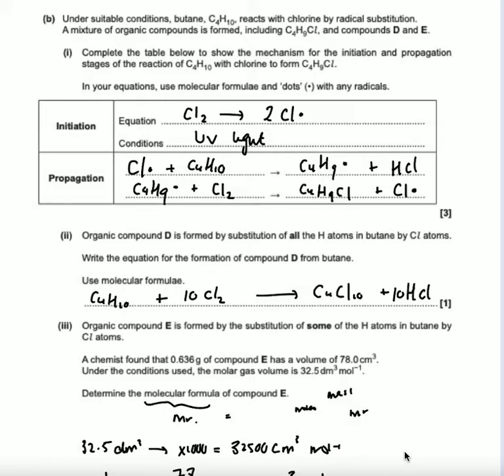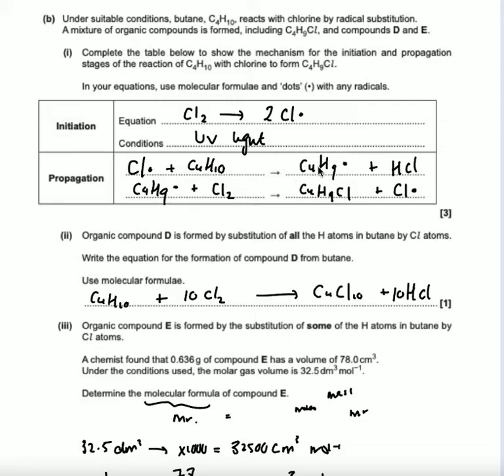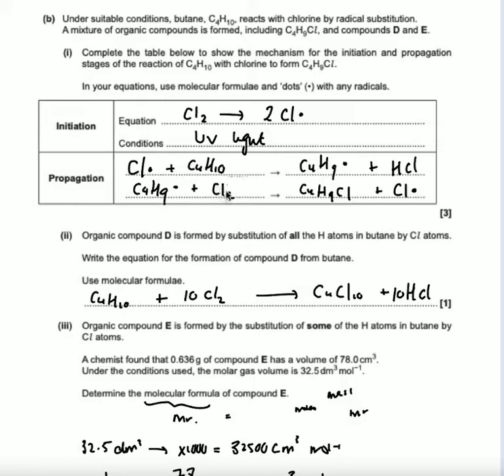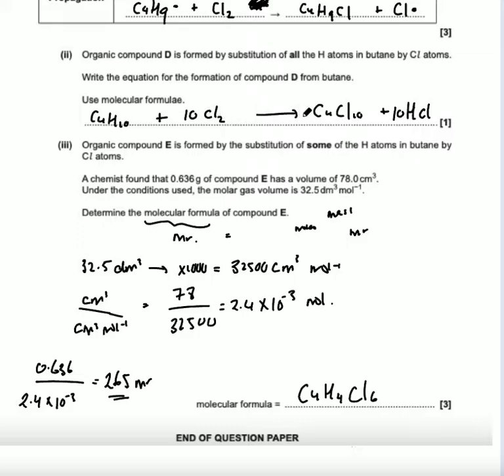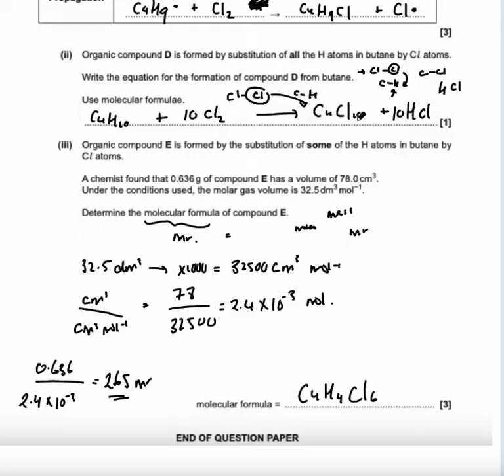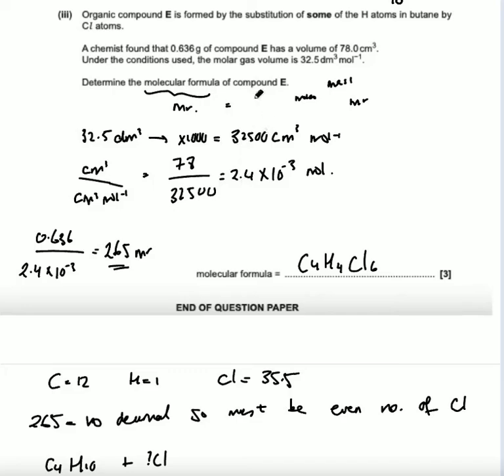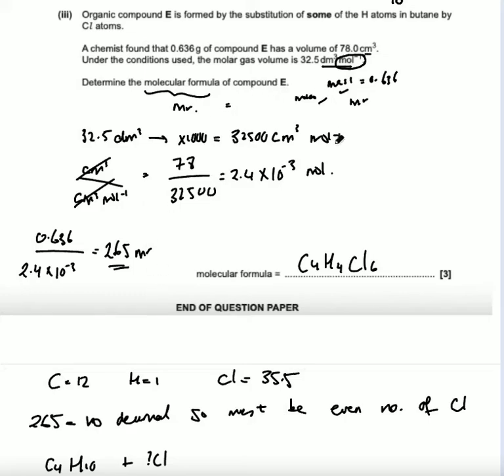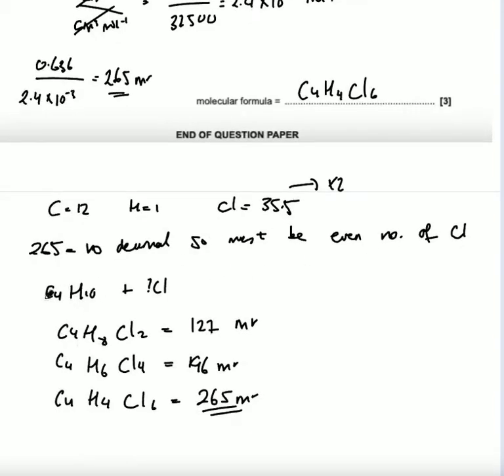OCR AS Level Chemistry A Section B Breadth in Chemistry May 2019 H032/01 (Last Question)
Hey guys!

This is the last question on section B of the OCR AS Level Chemistry A Breadth in Chemistry May 2019 that has been fully explained but had got cut.

Comment any questions and we shall answer!